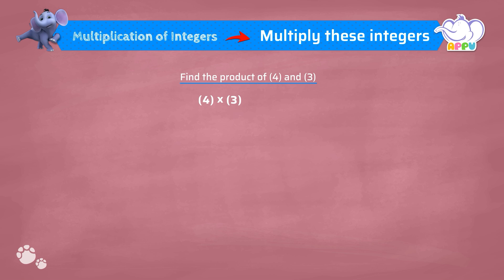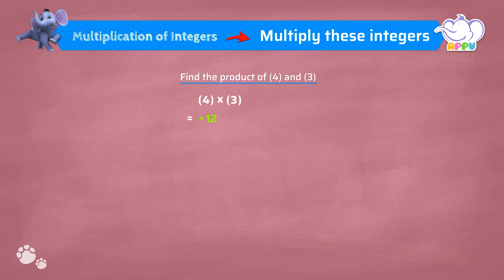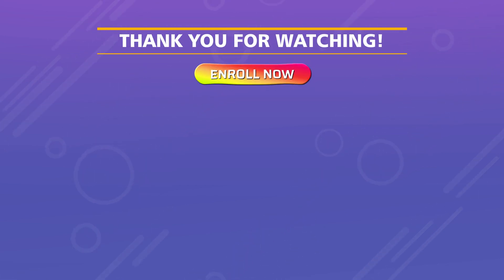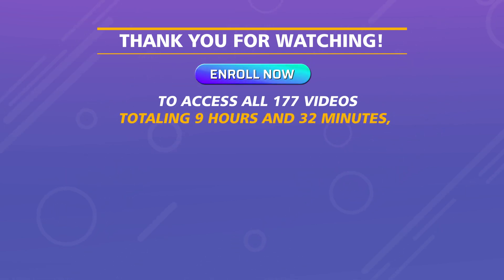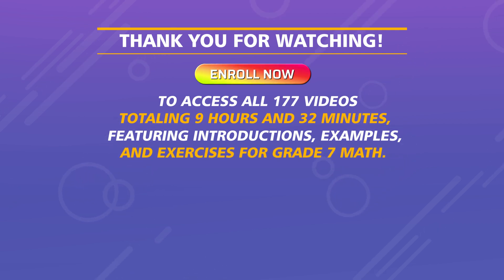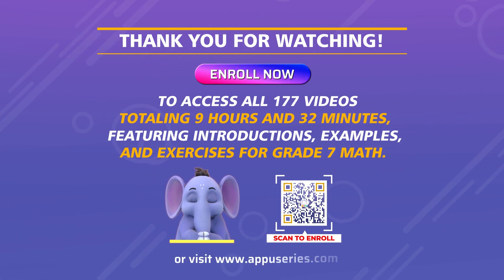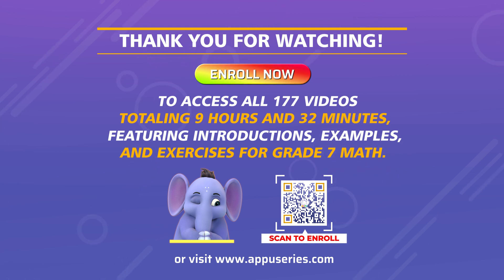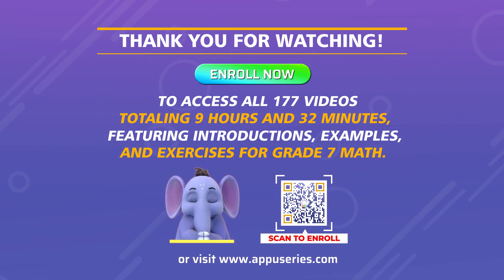G7 - Module 8 - Exercise 1 - Multiply these integers | Appu Series | Grade 7 Math Learning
Let’s turn up the heat with multiplication! Learn the right steps to multiply integers, level up your skills, and tackle challenges with ease. Understanding the process will boost your calculation speed and confidence in math. What are you waiting for? Let’s multiply and succeed!